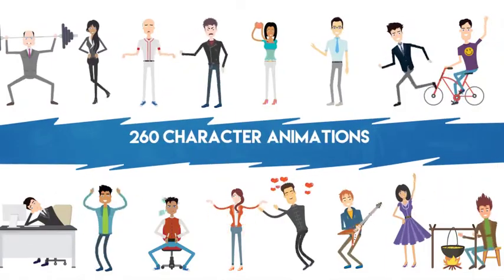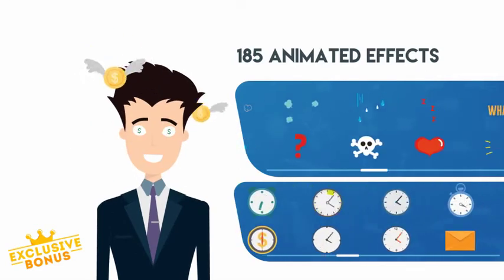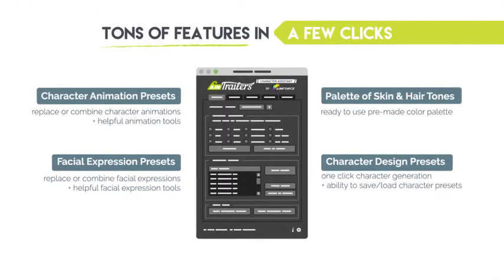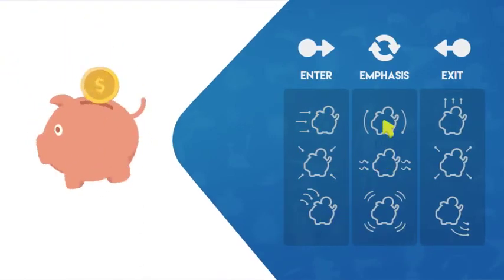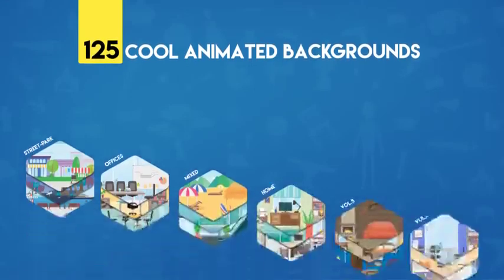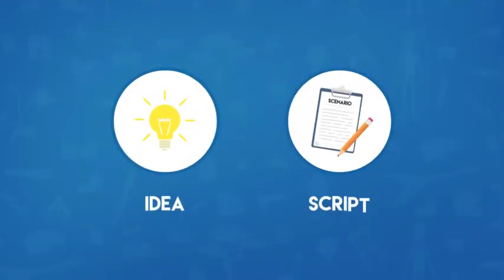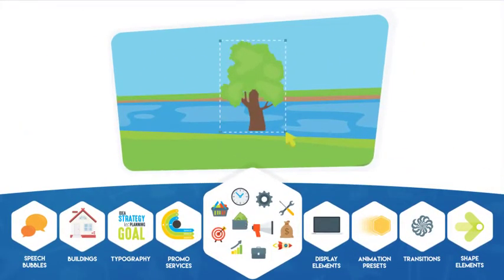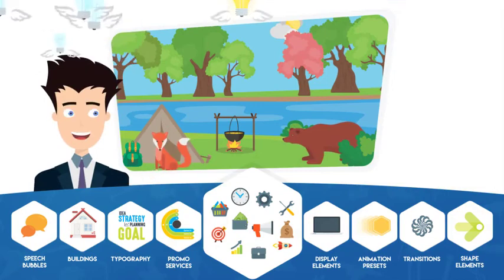DIGITAL PRODUCT BOX ADs-33